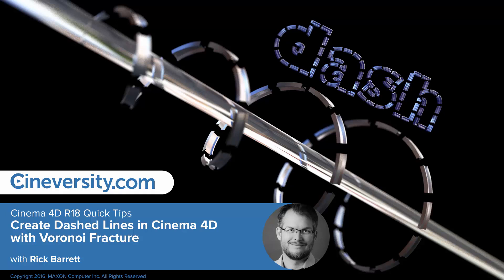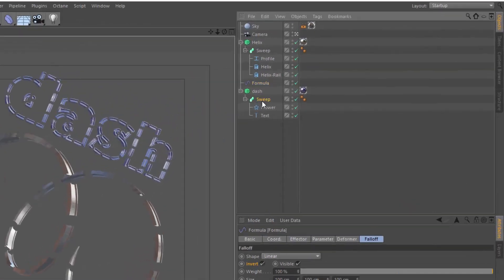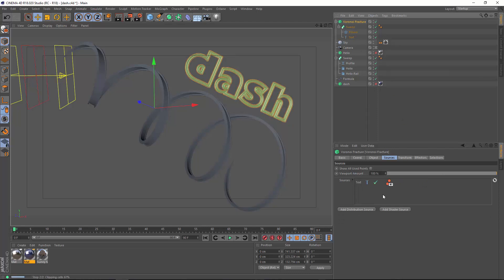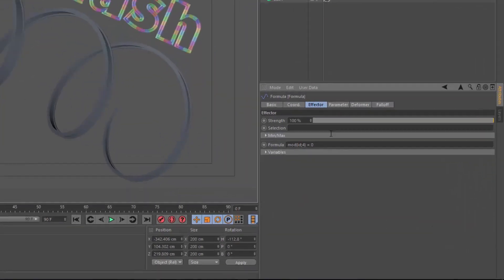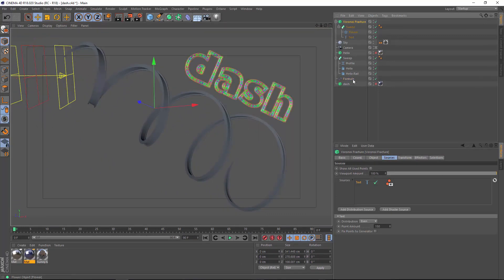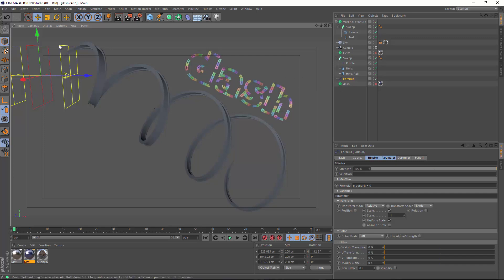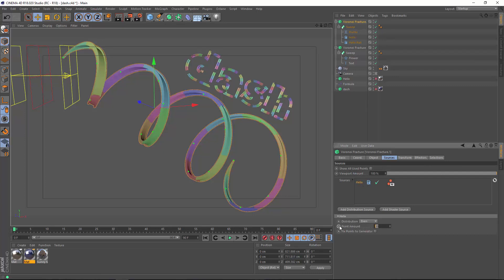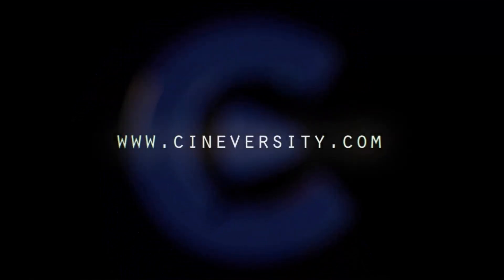Create Dashed Lines in Cinema 4D with Voronoi Fracture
Transform Sweeps into Geometric Dashed Lines with C4DR18's Voronoi Fracture.
Learn how to generate dashed lines from any sweep object using the Voronoi Fracture object in Cinema 4D R18 and greater. It's a simple technique that will help you generate dashed lines that fully respect reflection and depth of field, and can be easily controlled with effectors. Use this for FUI (fantasy user interfaces), or anyplace else where you need to create dashed lines.